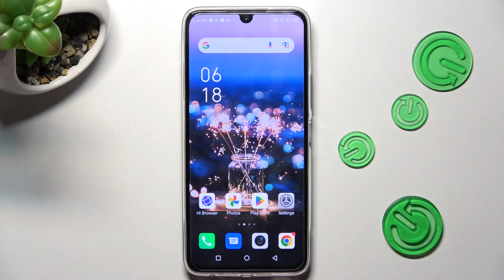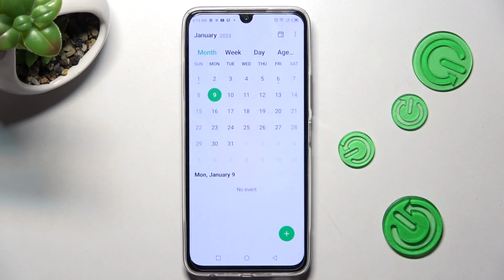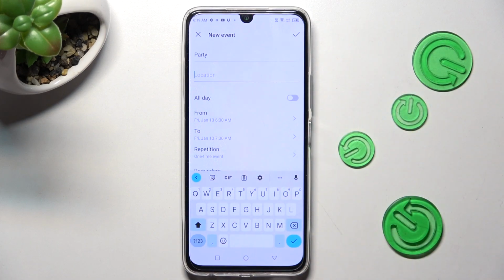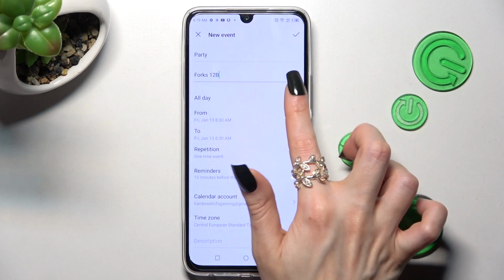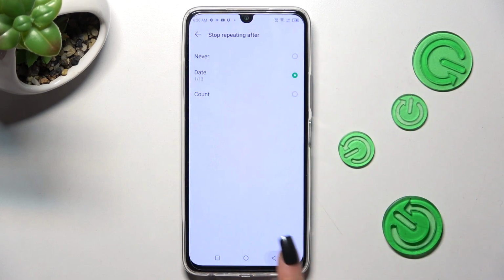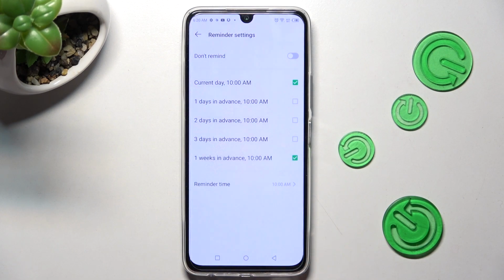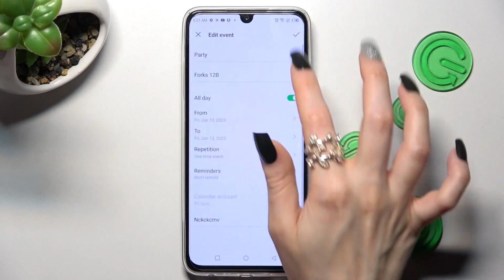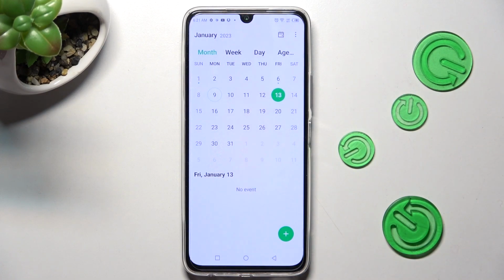How to Add Event to Calendar on Infinix Note 12 Pro?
In this tutorial, we will show you how to add an event to the calendar on your Infinix Note 12 Pro. Whether you want to schedule a meeting, set a reminder or plan an event, this video will walk you through the steps to do it. We'll go over the calendar app and show you how to add an event and customize it to your preferences. By the end of this tutorial, you'll be able to easily add events to your calendar on your Infinix Note 12 Pro, and stay organized.

How to Create Event in Calendar on Infinix Note 12 Pro?
How to Add Event Reminder to Calendar on Infinix Note 12 Pro?